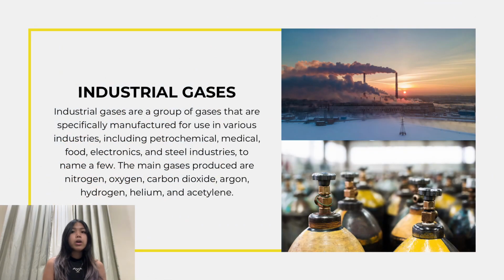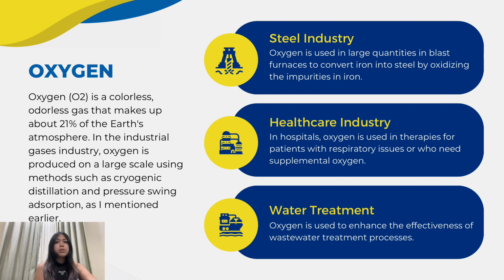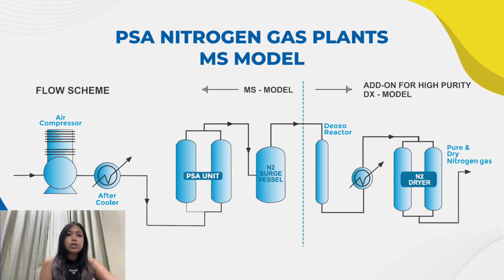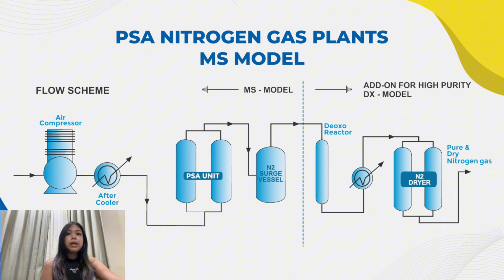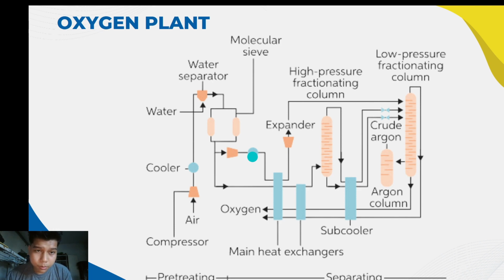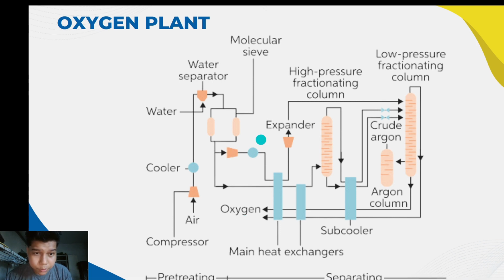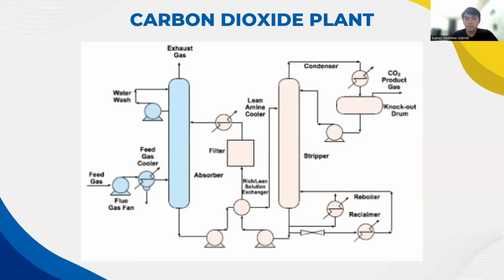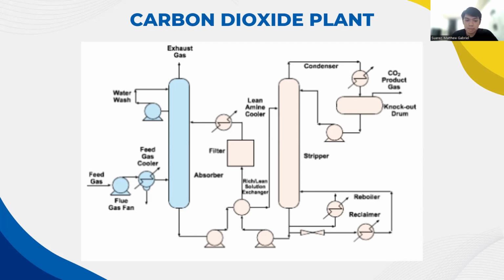Industrial Gases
CH140-1/A42
Group 5
Calbe, Johanna
David, Marc
Suarez, Matthew